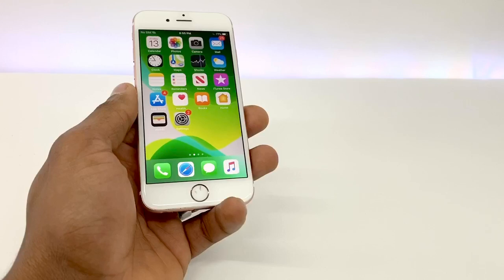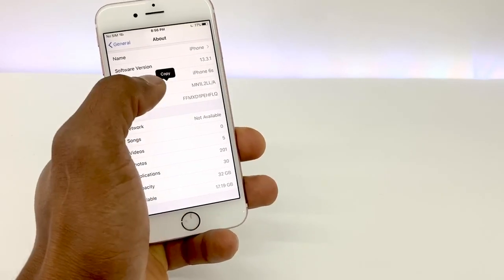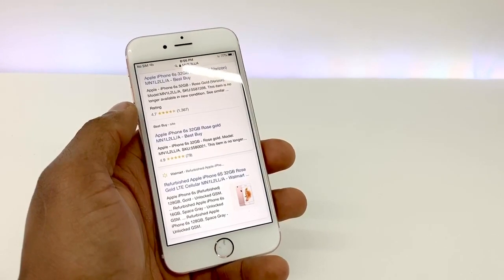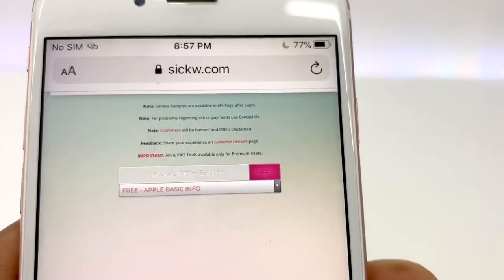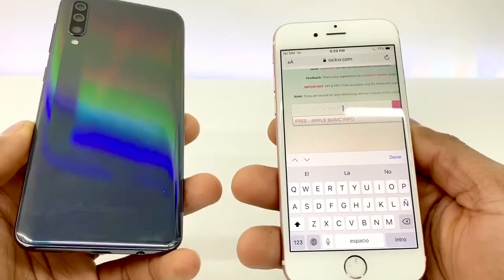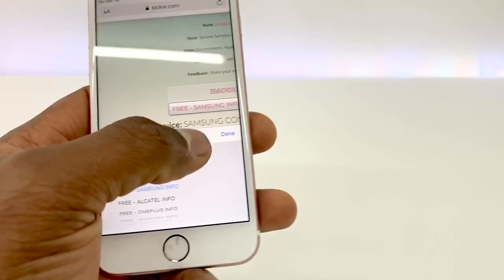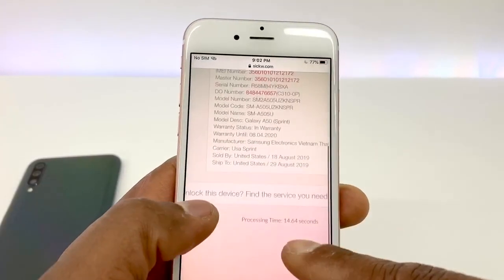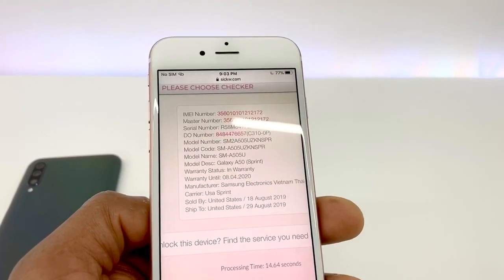How to check Carrier for iPhone, Android / how to find out what carrier my iphone is locked to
Here other solutions related to the same problem.